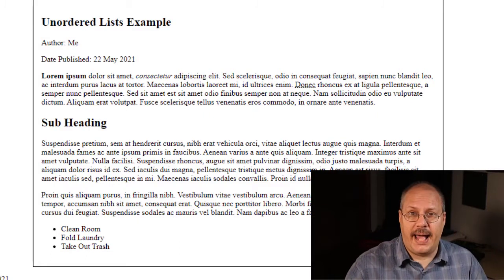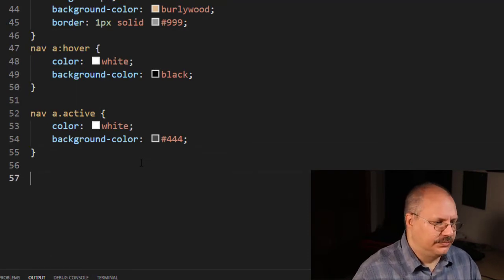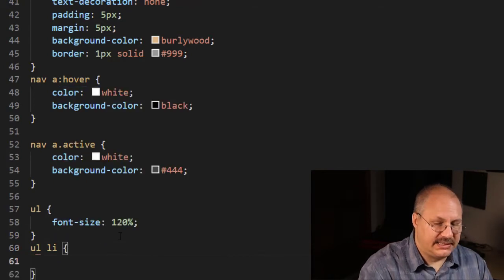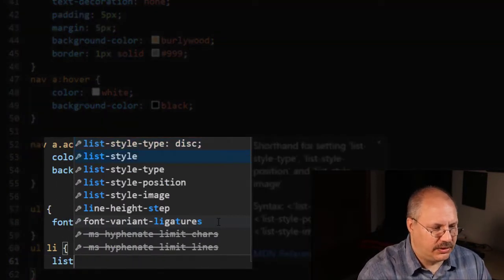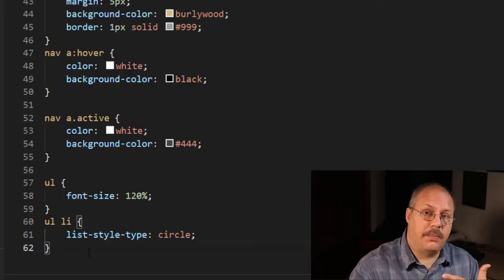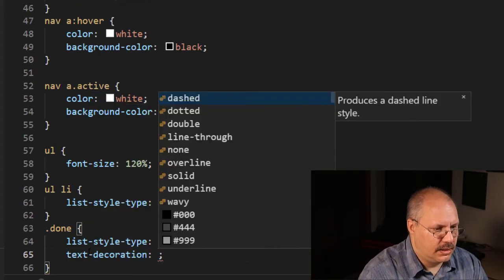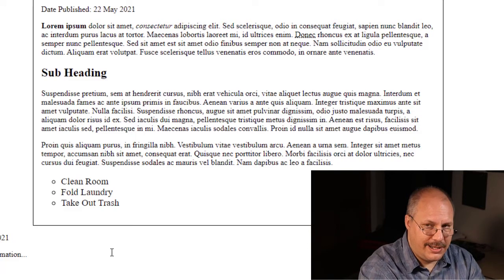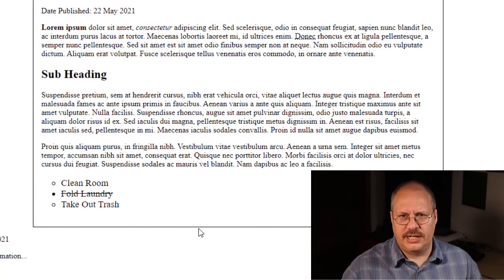Intro to HTML5: Styling Unordered Lists - Part 20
In this video we look at common ways to style your unordered list, whether it be to change the size of the list to make it more readable, or style it like a to-do list which can be checked off.